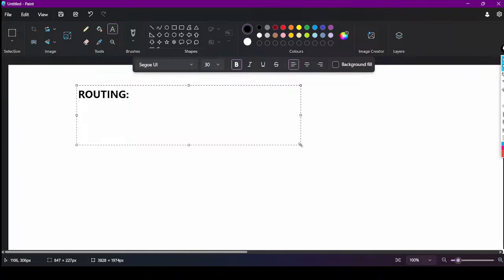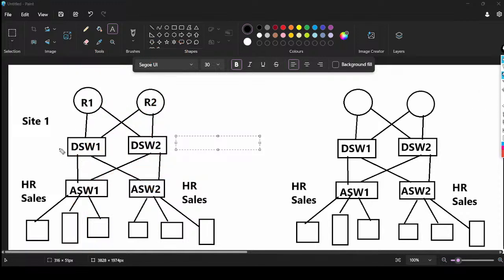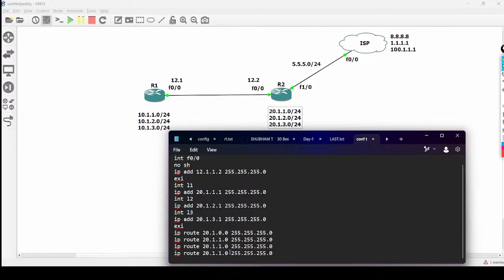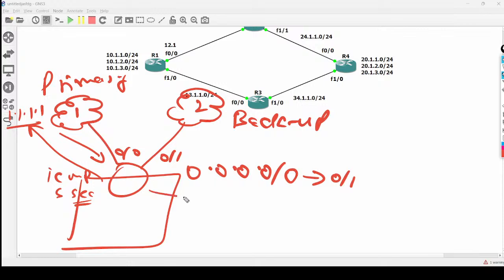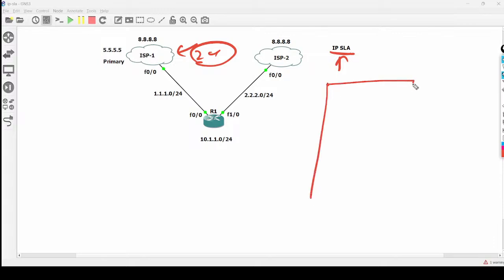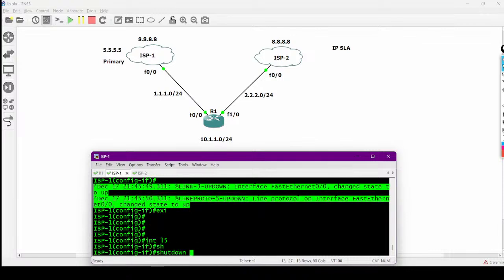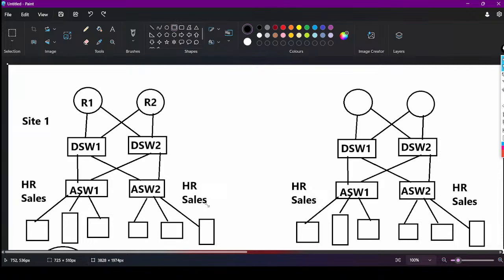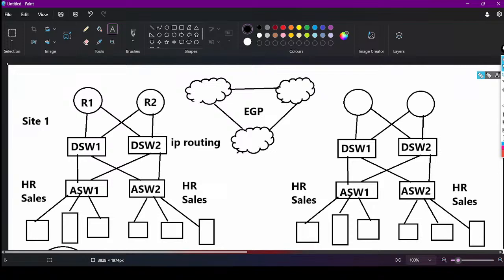CCNA and CCNP Combo Course at PM Networking | Routing